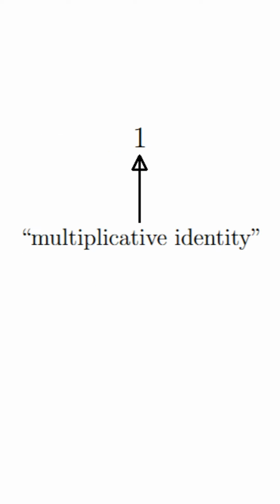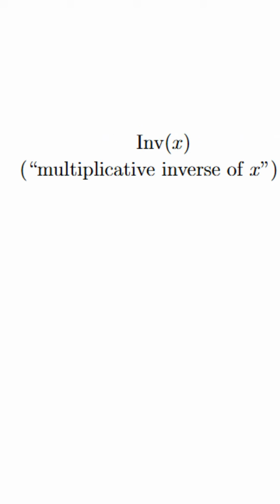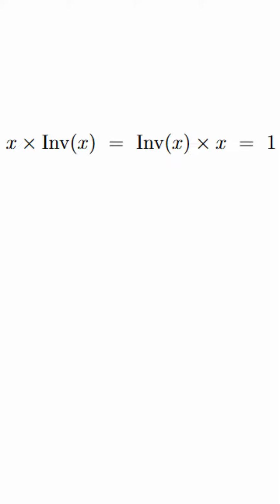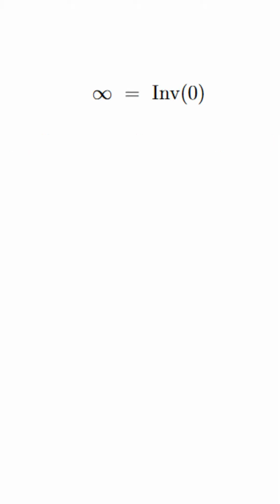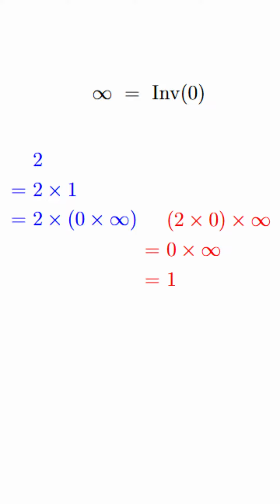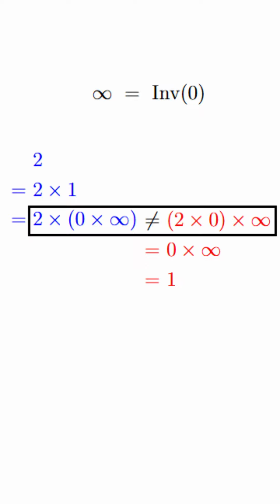Division by zero?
Background music: Aria from Bach's Goldberg Variations, performed by Kimiko Ishizaka (The Open Goldberg Variations)